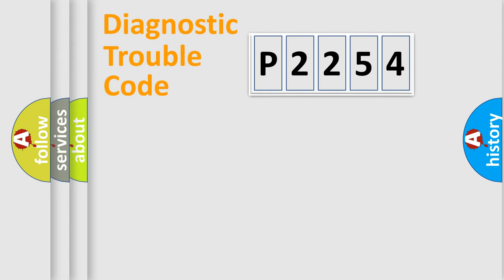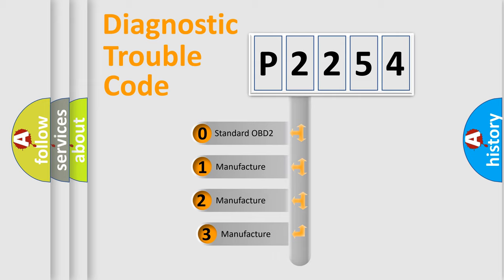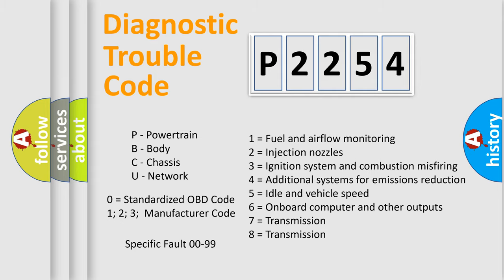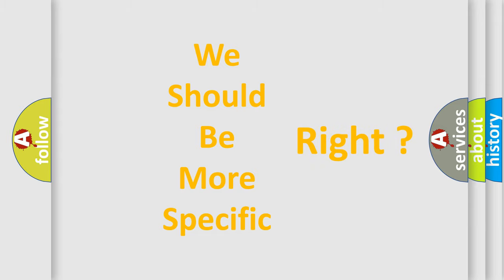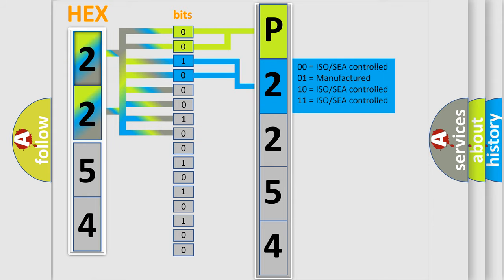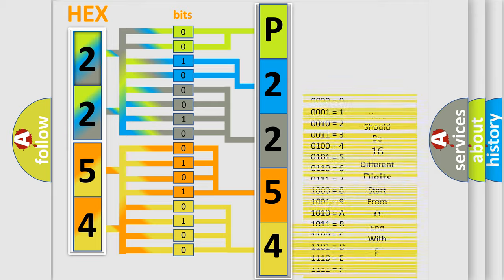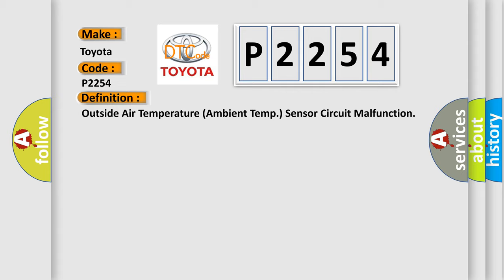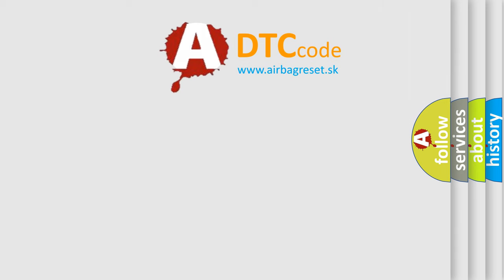DTC Toyota P2254 Short Explanation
Contents:
0:21 Basic DTC analysis according to OBD2 protocol standard.
1:48 Insight into programming
2:58 A diagnostically understandable description of the Diagnostic Trouble Code
3:05 Basic error definition

Make:
Toyota
Code:
P2254
Definition:
Outside Air Temperature (Ambient Temp.) Sensor Circuit Malfunction
Description:
Input signal from outside air temperature sensor is lower than 0.1 V.
Cause:
Short in outside air temperature sensor circuitOutside air temperature sensor malfunctionBCM malfunction